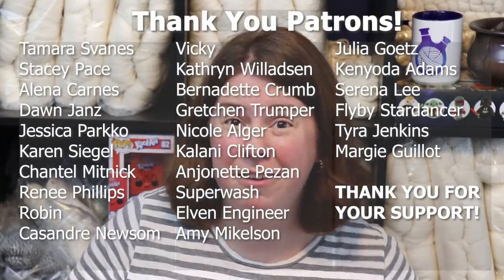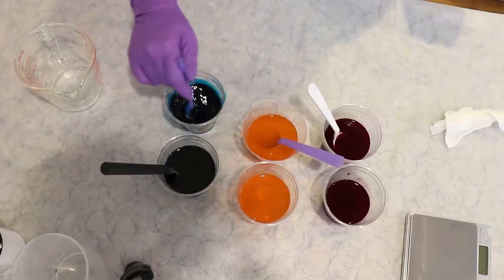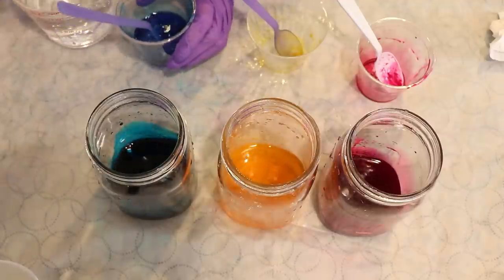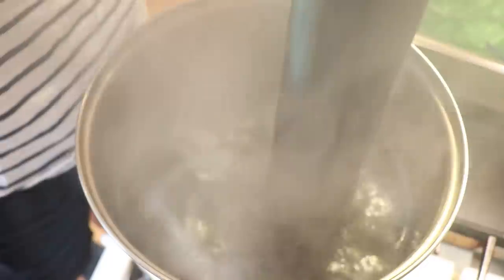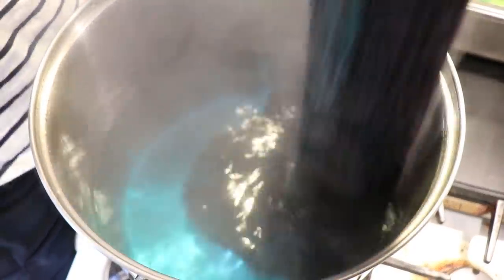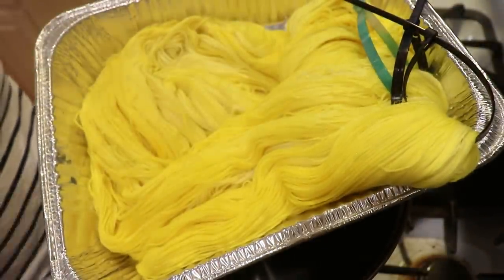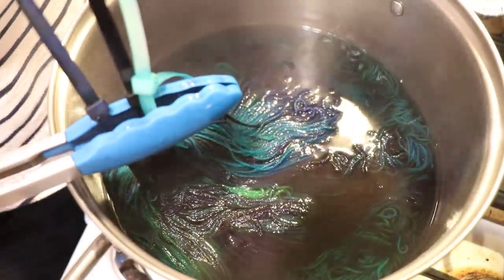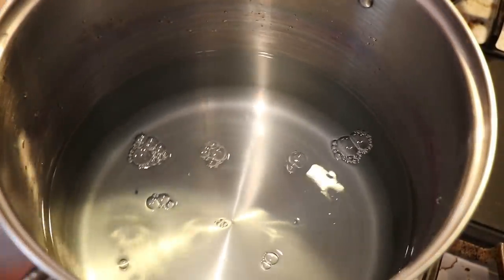Dyepot PS #41 - Layering Colors 1 at a Time VS Mixing All in One Pot to Kettle Dye Yarn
VIDEO CONTENTS:
[0:00] Introduction
[2:19] Presoaking the yarn
600 g KnitPicks Stroll Fingering weight yarn presoaked in plain tap water  for 1 hour
[2:57] Preparing the dyes
Dharma Brilliant Yellow, Deep Magenta, and Caribbean Blue
Plan to use 1 g of dye / 100 g of yarn (0.33 g of each color on each skein)
[6:38] Comparing the Primaries to the Mixiture
[7:53] Dyepot 1 - Combined Primaries
32 cups of water + 6 T white vinegar
Add all the dye from the 3 primaries (1 g of each color, 3 g total)
[10:27] Colorway 1 - Dyeing the Yarn in the Combined Pot
[12:11] What is Color Breaking?
[15:10] Colorway 2 Part 1 - Yellow
1 gram of Brilliant yellow on 300 g yarn
[17:09] Colorway 2 Part 2 - Magenta
1 gram deep magenta on 300 g yarn
[19:49] Colorway 2 Part 3 - Blue
1 gram Caribbean Blue on 300 g yarn
[23:14] Washing the yarn
[27:29] The finished dry yarn and conclusions